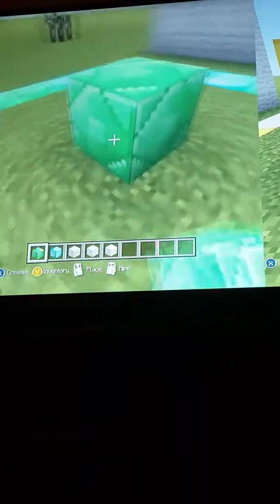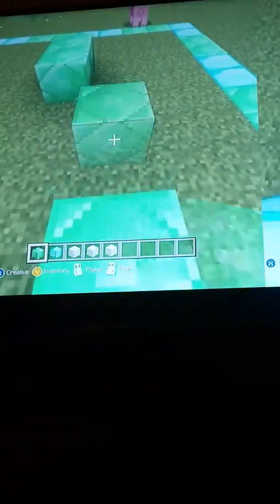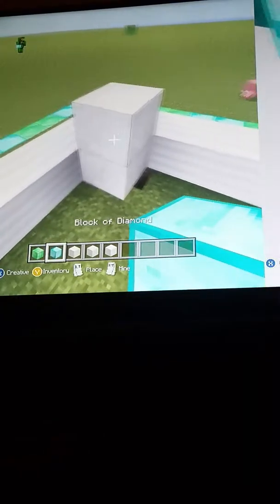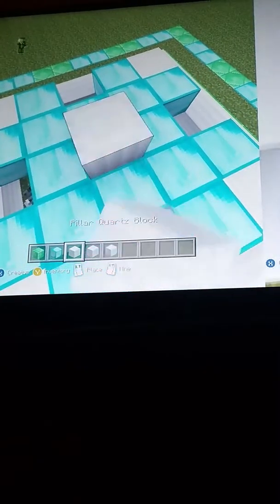Creation Corner 1 (BIG MISTAKE)